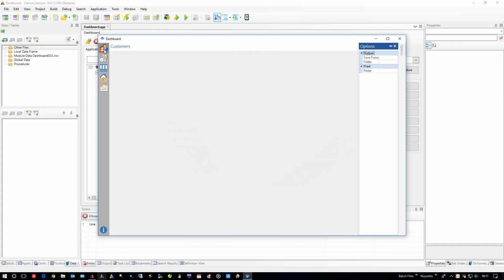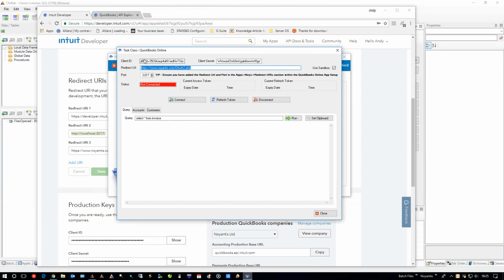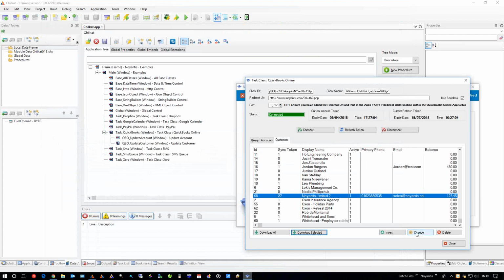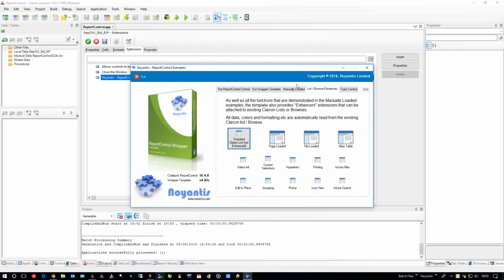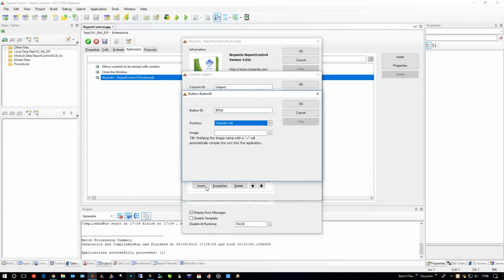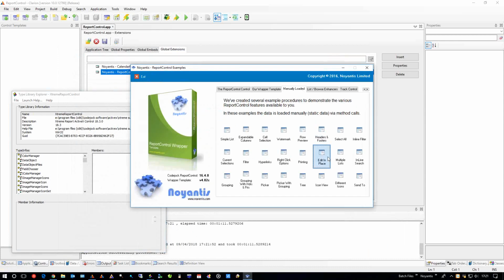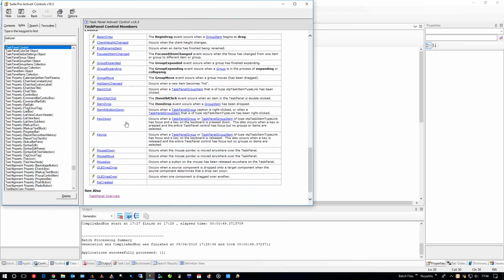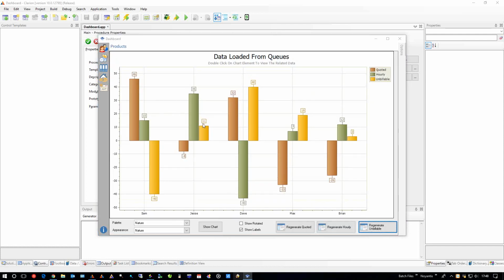Noyantis Usergroup Meeting - 2018-04-09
Usergroup Meeting

We discuss the creation of a Dashboard Application
We cover the settings required to integrate with QuickBooks online via our Chilkat wrapper template
We answer some user questions on both the ReportControl EIP and InPlace buttons and also the Hot Item effect in the TaskPanel wrapper template.